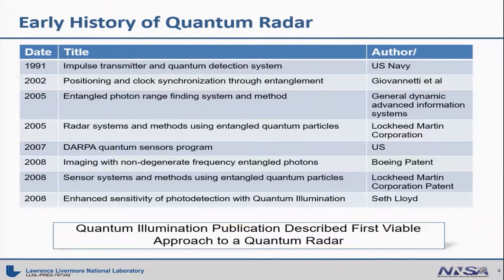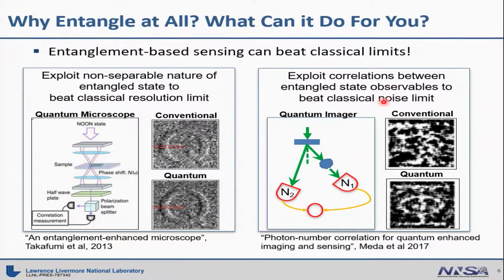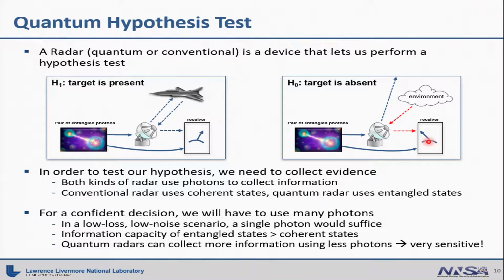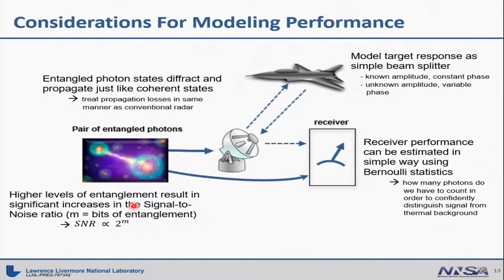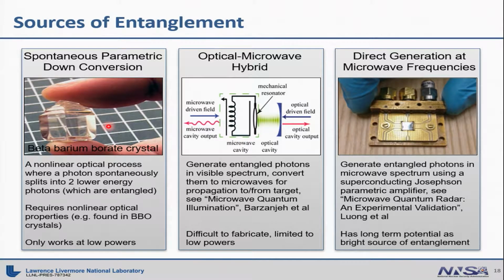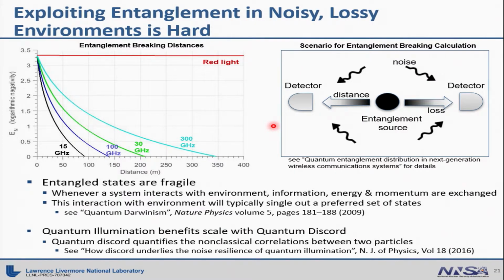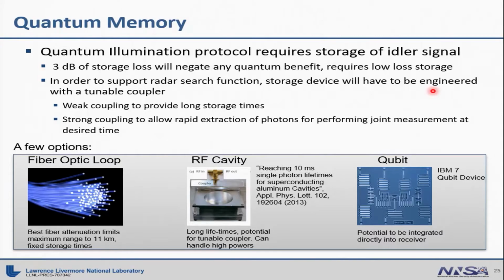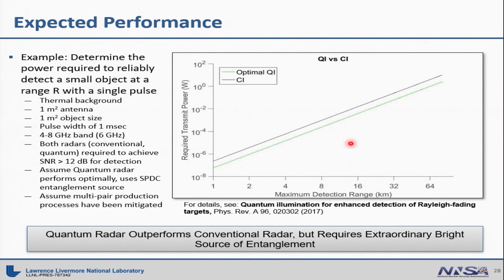CASIS - Lecture 7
1. Impact of quantum and control noise
2. Error budgets

LLNL-VIDEO-792038